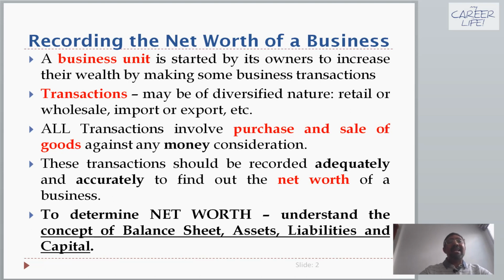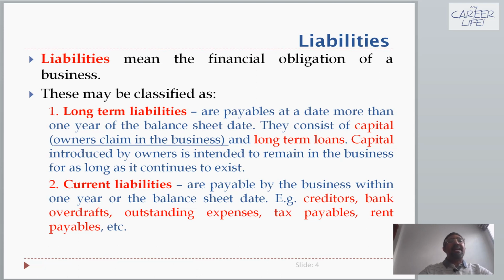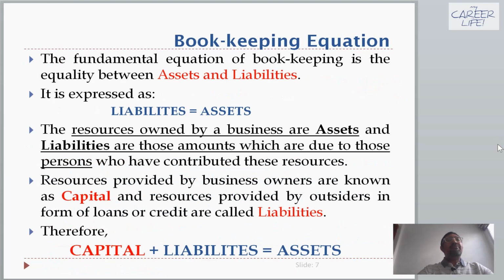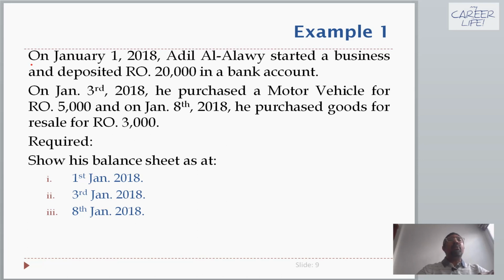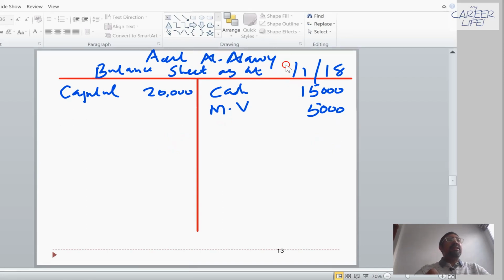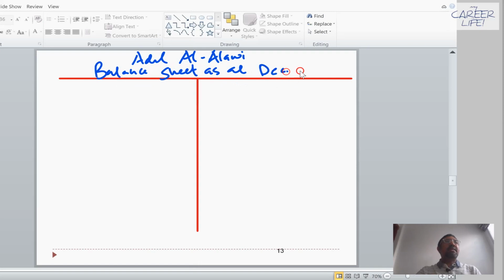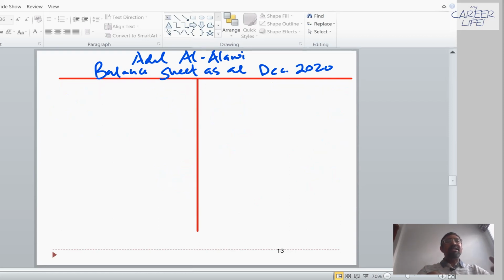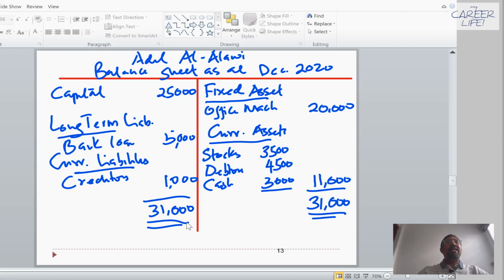Book-keeping Equation Part I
The book-keeping equation and the Balance Sheet - Part I.